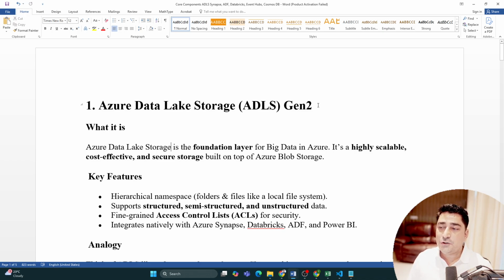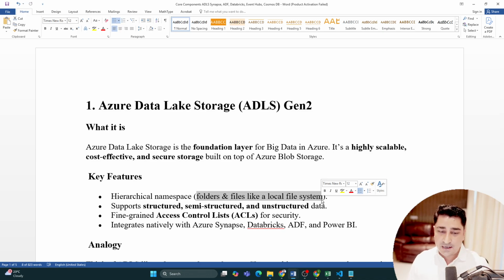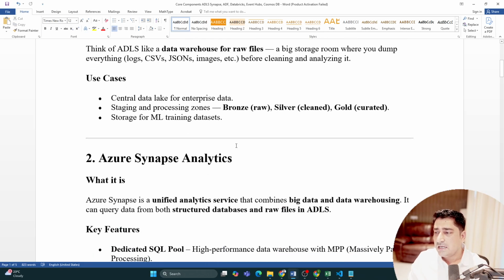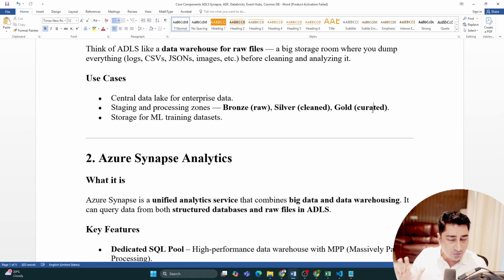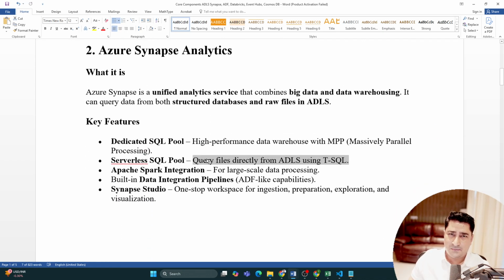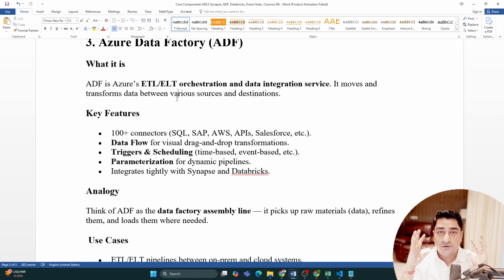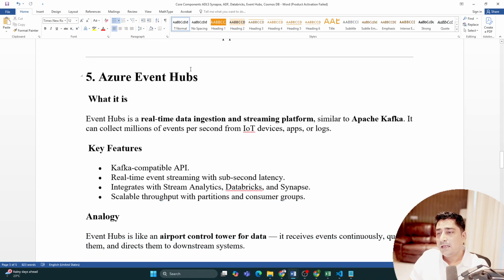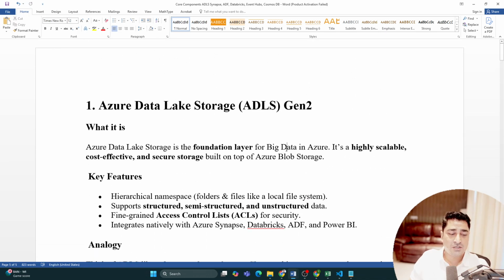Core Components ADLS, Synapse, ADF, Databricks, Event Hubs, Cosmos DB| Big data with azure